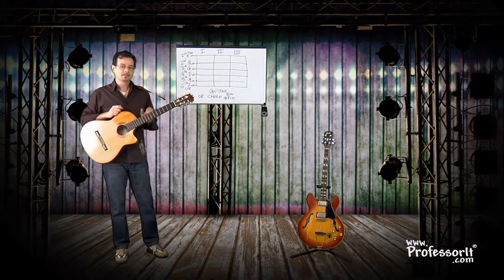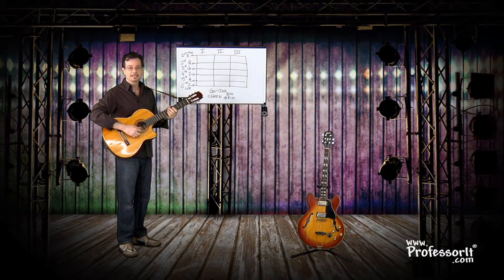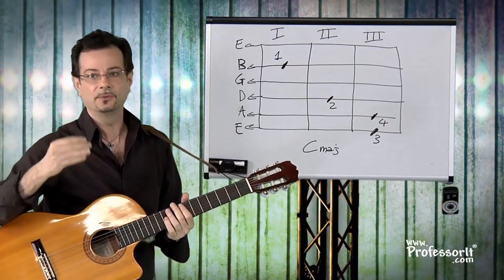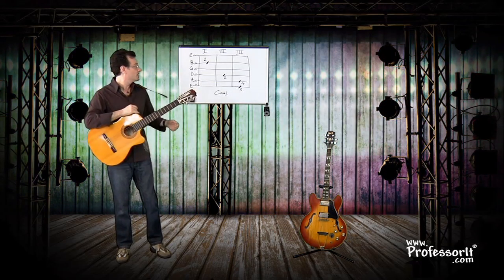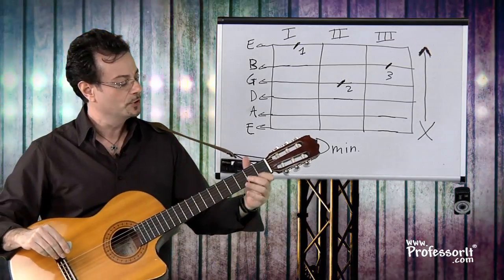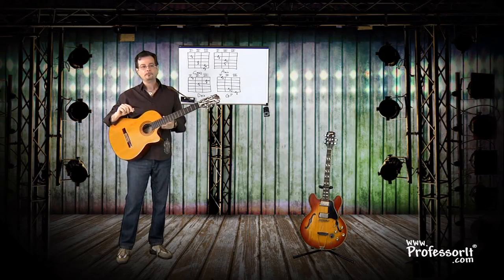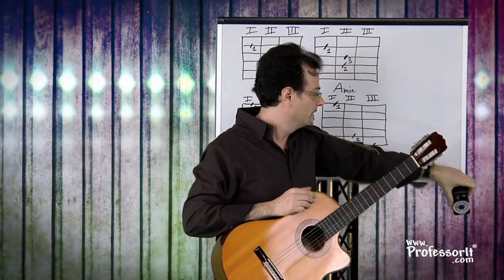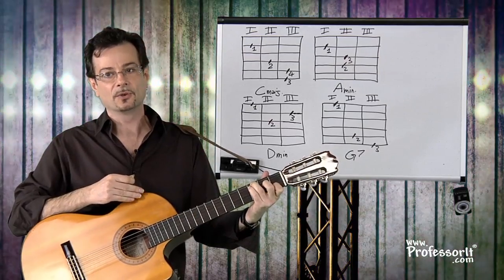guitar b episode 1 beginner quicktime h 264